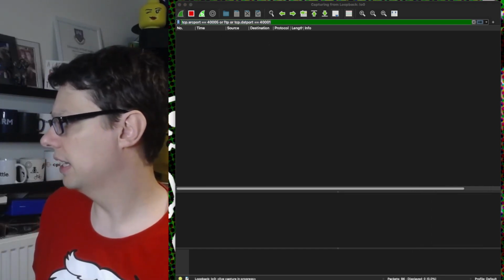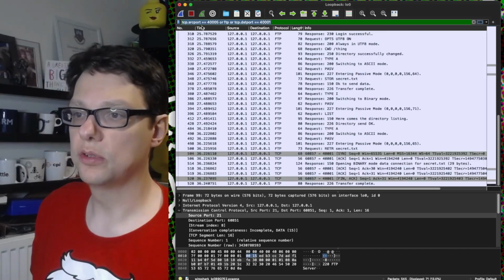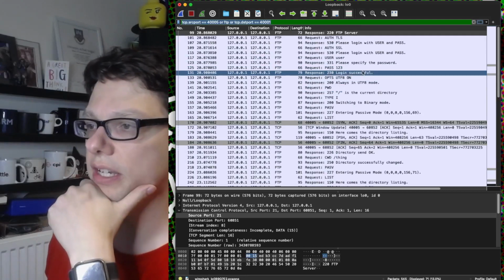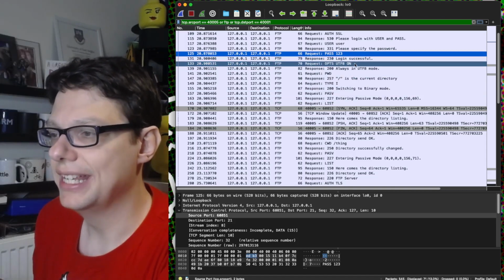Exposing the Risks: Why FTP is a Cybersecurity Nightmare! Learn the Secure Alternative with SFTP 🚫🌐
🔐 Cybersecurity alert! In our latest "Advent of Cybersecurity" revelation, we unmask the inherent dangers of FTP (File Transfer Protocol) that could be jeopardizing your data security. Join us for an eye-opening demonstration, as we sniff packets to reveal the vulnerability of FTP, where usernames and passwords are laid bare for prying eyes. But fear not, vigilant defenders of digital realms! We're not here to instill fear but to empower you. Witness the paradigm shift as we showcase the secure alternative—SFTP (Secure File Transfer Protocol). 🚀🔒

🌟 Key Insights:

FTP Packet Sniffing Demo:

Witness firsthand the risk of using FTP as we expose plaintext username and password transmissions.
Perils of Unencrypted File Transfer:

Understand the inherent dangers in using FTP for your sensitive data transfers.
SFTP: The Secure Solution:

Embrace the power of Secure File Transfer Protocol, where encryption becomes your shield against cyber threats.
Empowering Secure Coding Practices:

Elevate your secure coding skills by making informed choices about data transfer protocols.
🛠️ Arm Yourself Against Cyber Threats:

This episode is a must-watch for anyone handling data transfers. Join us in our quest for a more secure cyberspace.
🚀 Advent of Cybersecurity Series:

Dive deep into the heart of cybersecurity wisdom with our daily series. 💪💻